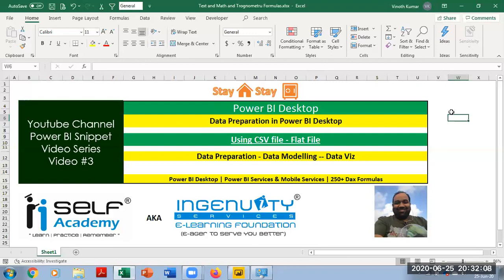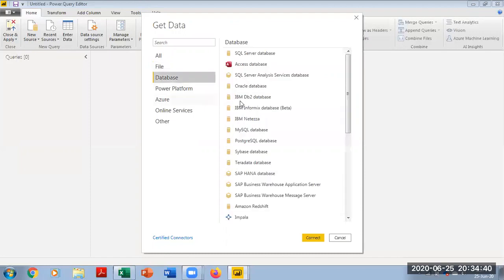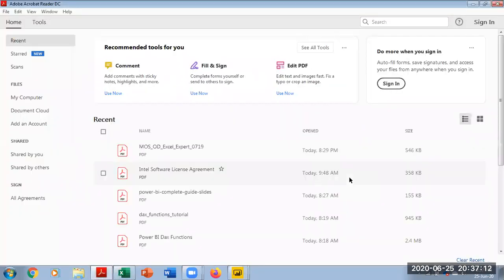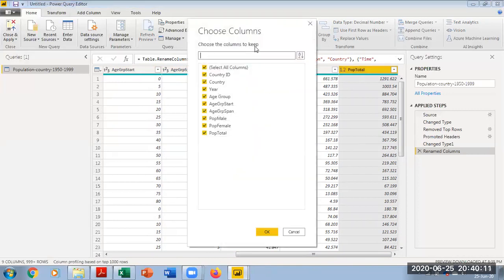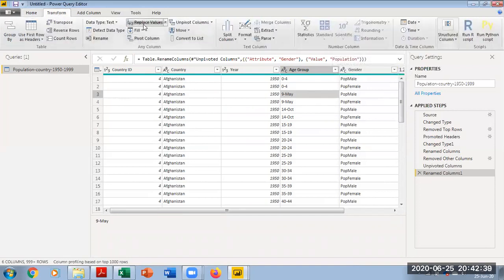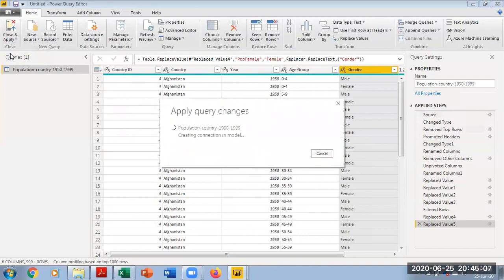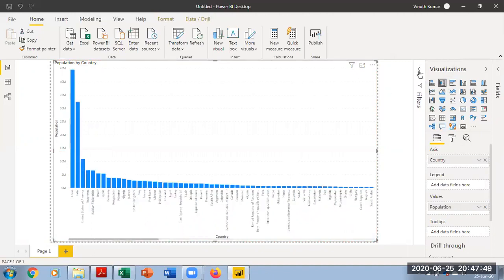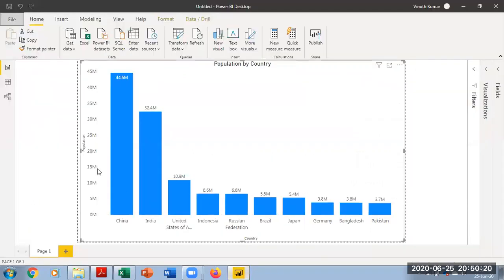Video # 3 Know More in Power Bi / Data Prep to Data Viz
In this video, you will learn how to use Data Preparation and How to Load the data into Power BI Desktop and How to Create Data Viz using the Viz and Filter option in Power Bi Desktop - Happy Analyzing